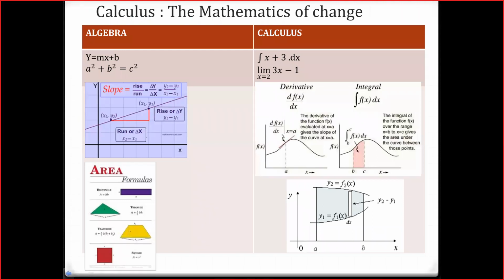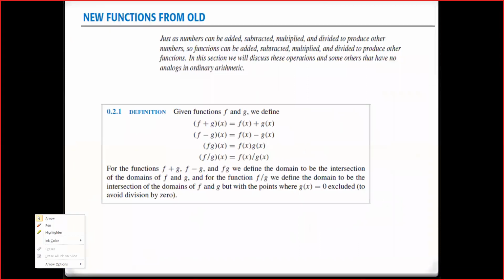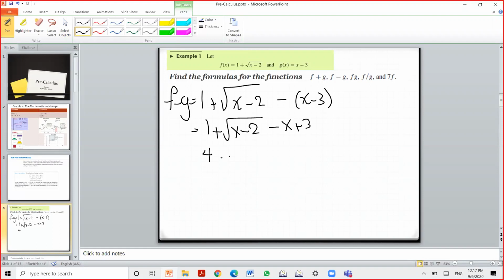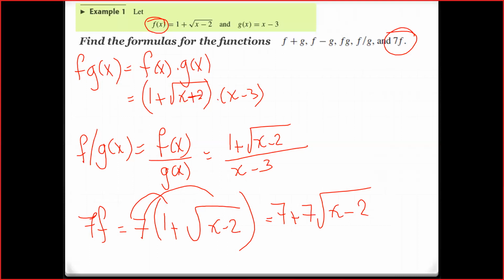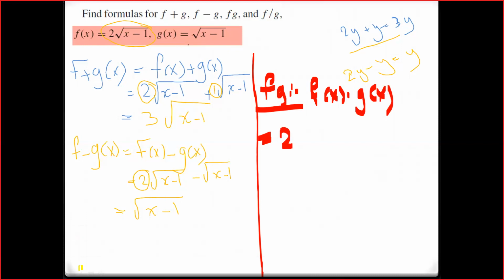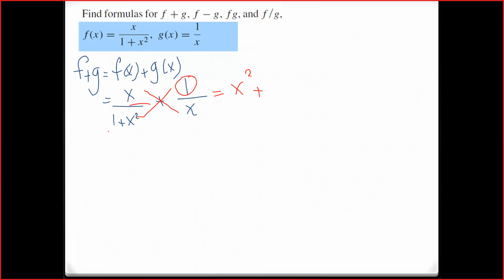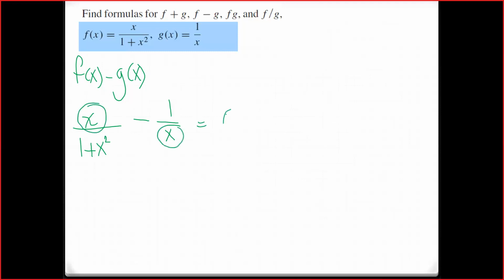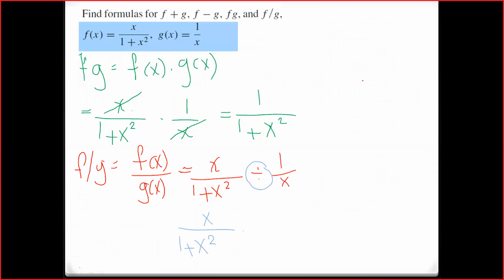Calculus ~Pre Calculus